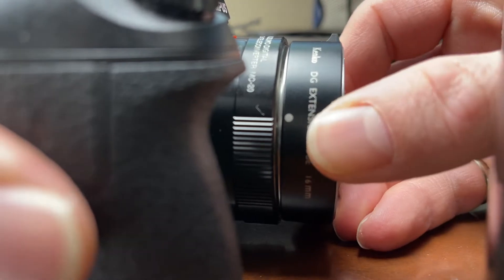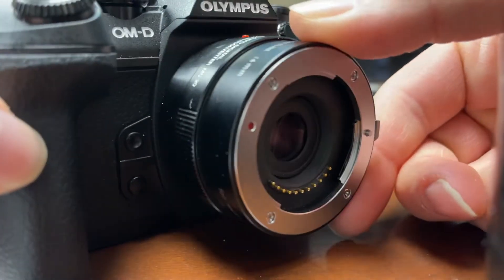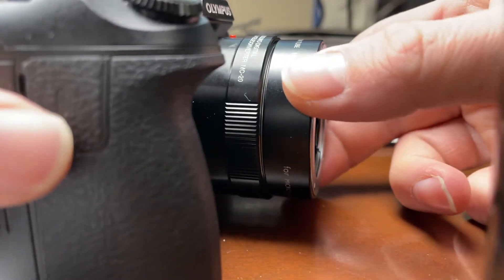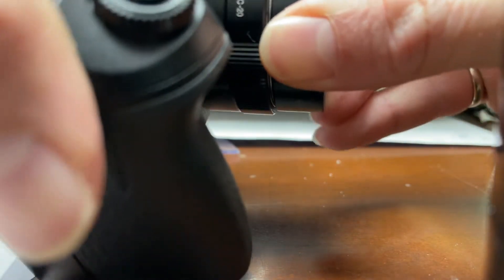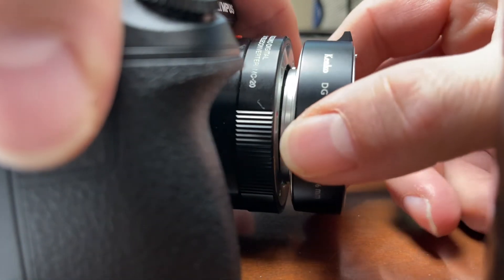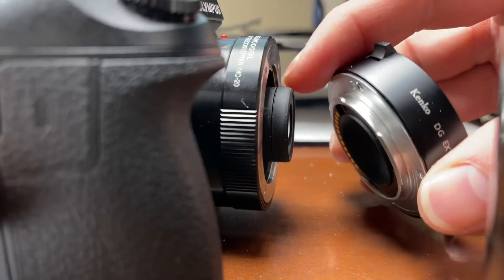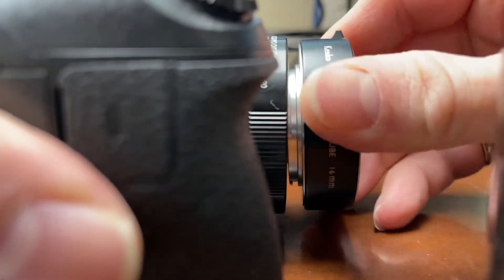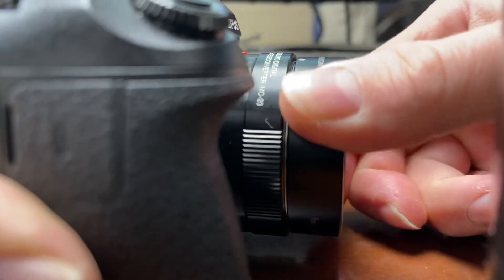Attach Kenko 16mm to MC-20 teleconverter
Attaching a 16mm Kenko extension tube with electronic connections to the Olympus MC-20 teleconverter to be able to use the teleconverter with the Olympus f2.8 60mm macro lens.  This provides about a 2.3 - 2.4x magnification when the Olympus 60mm is set at 1:1.  Focus bracketing will work - set the bracketing at 1/10, 2/10, or 3/10 when the lens is set at f4.5 which is the sharpest when used with this teleconverter.